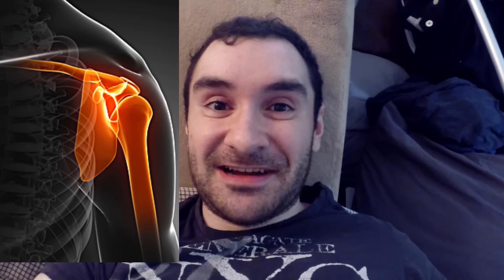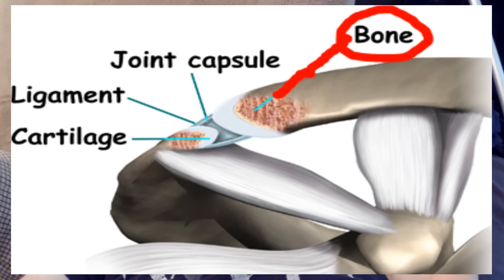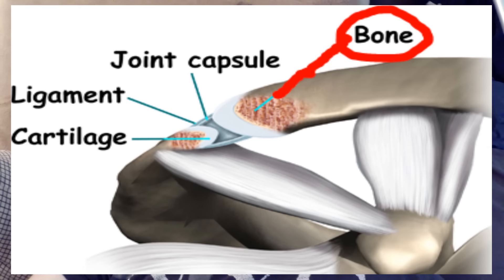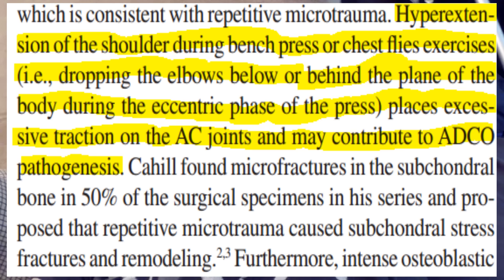Bench Pressing & Weight Lifters Shoulder (Distal Clavicular Osteolysis): Gurus Won't Tell You This!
Thumbnail Image From © decade3d / Fotolia
Many fitness gurus on YouTube appear to all do the same exact form on the bench press.  While this form certainly is effective for using the chest muscles, they seem to not be too aware of the risks.

Essentially, when one brings the bar all the way to their chest while bench pressing, their elbows are extending behind the body.  When this happens, one is placing excessive stress on their AC joint.  Over time, this can cause issues such as weight lifters shoulder.

This condition, also referred to as Distal Clavicular Osteolysis, is where the bone at the edge of your clavicle experiences erosion.  Over time, this can lead to weakness and AC joint pain in your shoulder.

Luckily, this is easy to prevent.  One thing you can do is to stop the bar two inches above your chest.  Another thing you can do is bench press on the floor.  Finally, you can fold a couple of towels and stick them on your chest when you bench press.